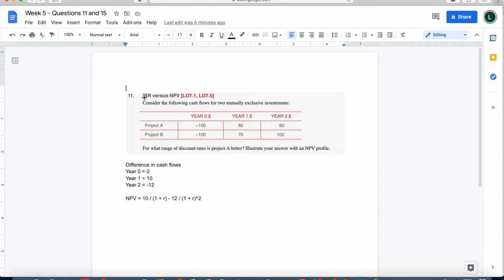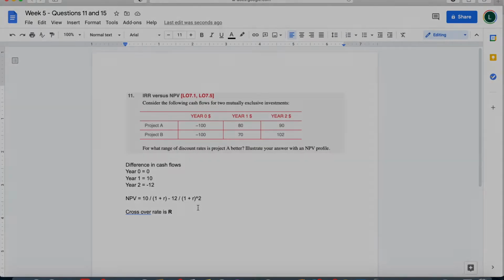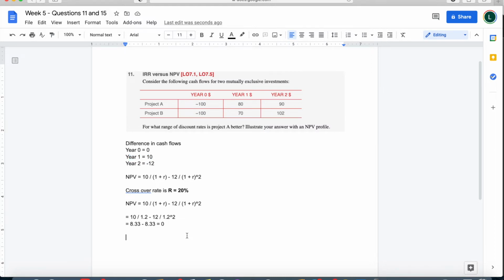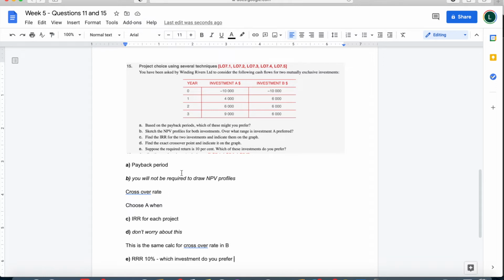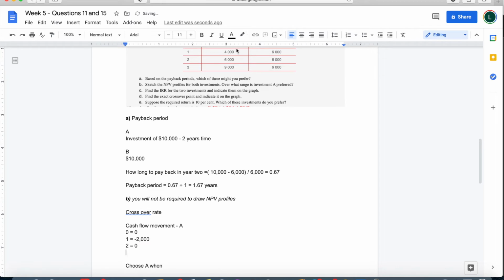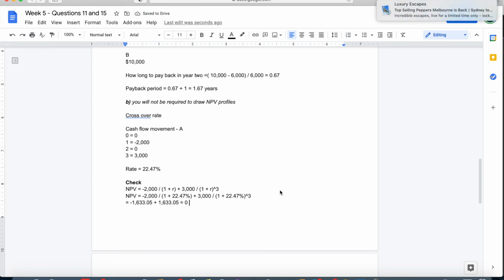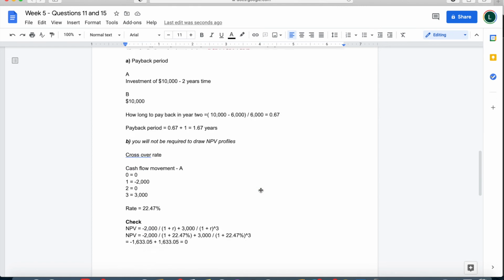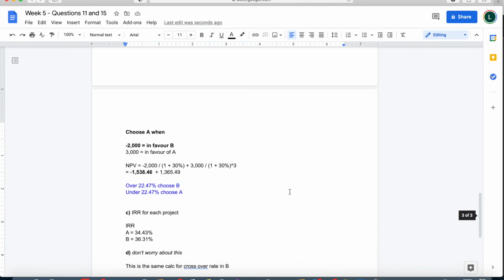FIN20014 - Week 5 - Question 11 and 15